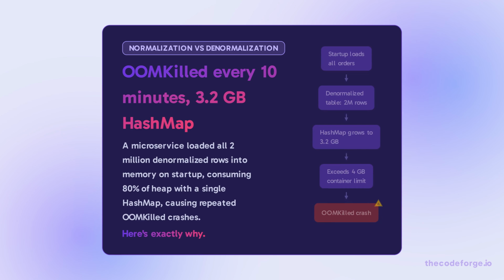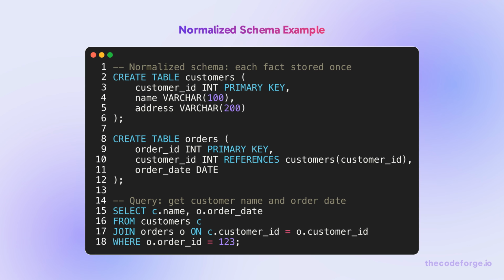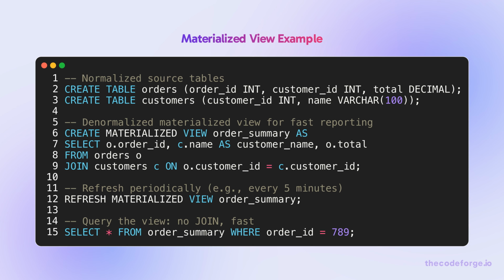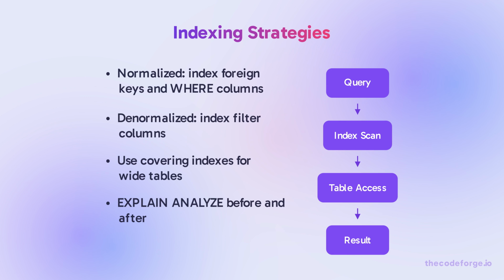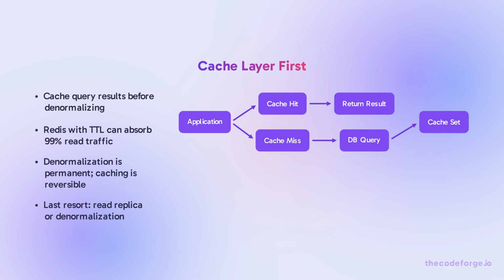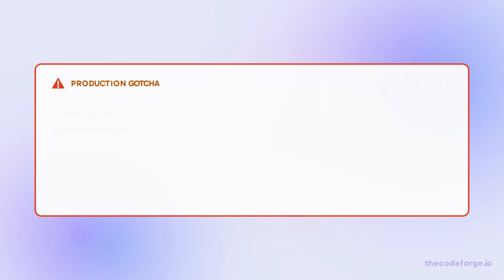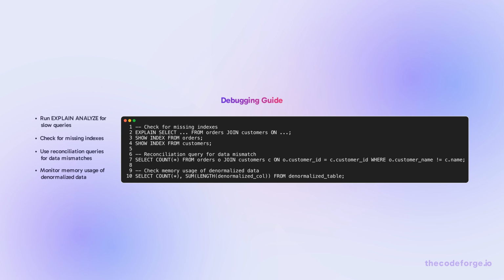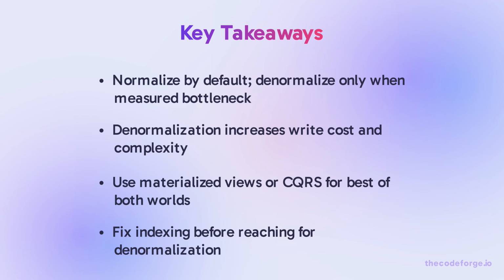Loading 2M Denormalized Rows Into Memory OOM-Killed the Service — Normalization vs Denormalization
A microservice loaded all 2 million denormalized rows into a single 3.2GB HashMap on startup, consuming 80% of heap and OOM-killing every 10 minutes. This is normalization vs denormalization: the read/write and storage trade-offs, when to denormalize, and not treating a database as an in-memory cache.

⏳ Timestamps:
0:00 - Cold open: OOMKilled every 10 minutes, 3.2 GB HashMap
0:23 - Intro
0:31 - What Is Normalization vs Denormalization?
0:55 - What Problem Does Normalization Solve?
1:40 - When Denormalization Helps
2:24 - Hybrid Approach: Materialized Views
3:02 - Write Path Nightmare
3:37 - Better Normalized Write
3:52 - Indexing Strategies
4:32 - When to Ignore Normalization
5:10 - Cache Layer First
5:47 - OOMKilled every 10 minutes, 3.2 GB HashMap
6:11 - The Fix
6:32 - ⚠ Gotcha: Loading all denormalized data into memory on startup
6:48 - ⚠ Gotcha: Updating denormalized columns synchronously
7:02 - ⚠ Gotcha: Denormalizing a column that updates frequently
7:19 - Reconciliation Query for Denormalized Data
7:33 - Async Propagation with a Queue
7:47 - Version Caveat: Materialized Views in MySQL
8:03 - Debugging Guide
8:24 - Interview Questions
9:00 - FAQ
9:28 - Key Takeaways
9:51 - Next up
10:01 - Wrap-up

⏭ Next up: ACID vs BASE